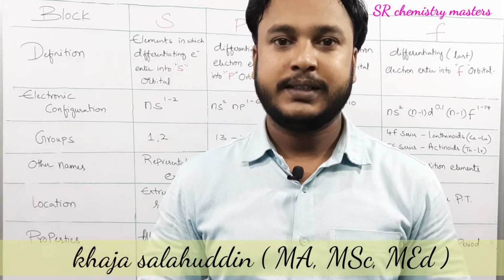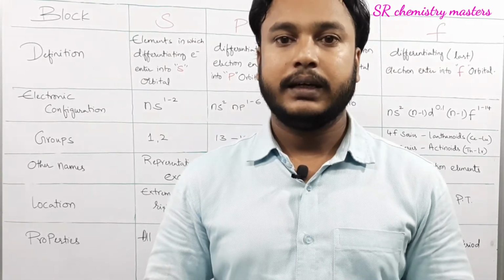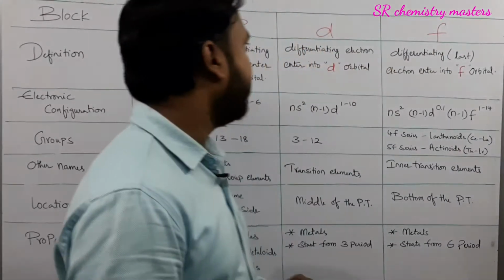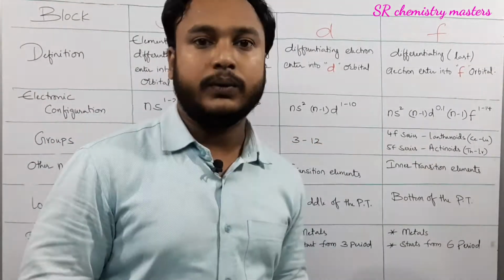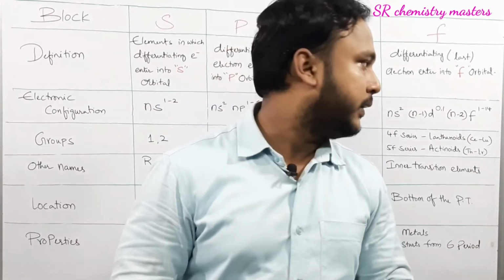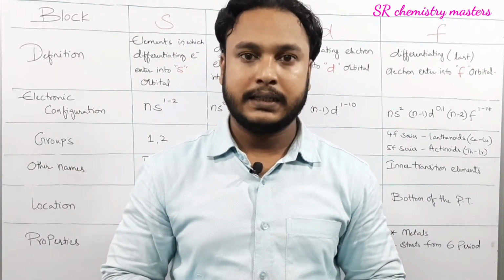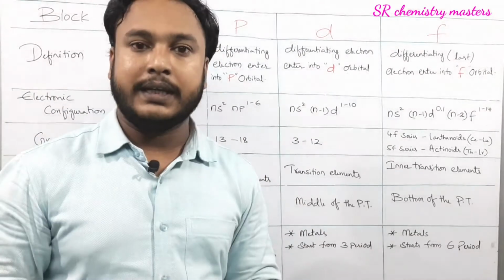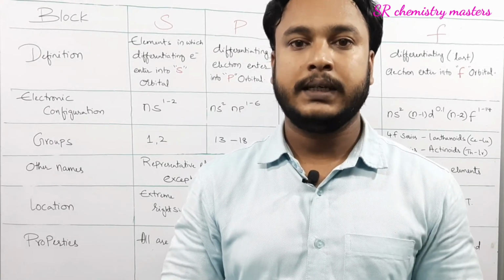what are s,p,d,f Blocks | Definition | electronic configuration | Groups